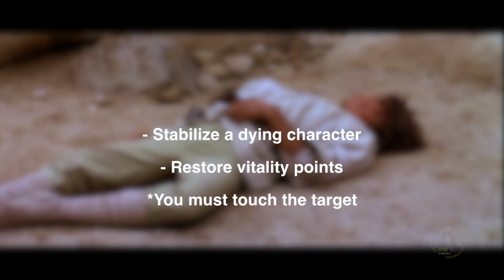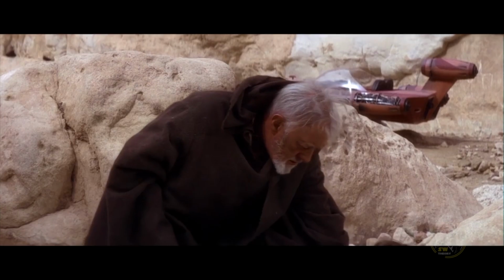The STRONG Force Power Obi-Wan Always Used in the Prequels - Star Wars Explained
This force power is something widely seen in Star Wars, especially the prequels (Phatnom Menace, Attack of the Clones, Revenge of the Sith) where Obi-Wan often checks the vitals of those he cares for, to either bring them back or heal them. I love this power, it's so positive and very iconic to Obi-Wan Kenobi's abilities and character.

CURRENTLY IN POST-PRODUCTION TO MAKE THE BEST VADER FAN WEB-SERIES EVER

(Various colours and styles available)